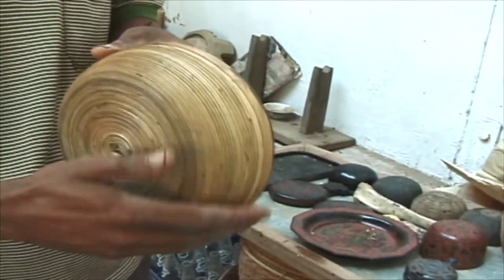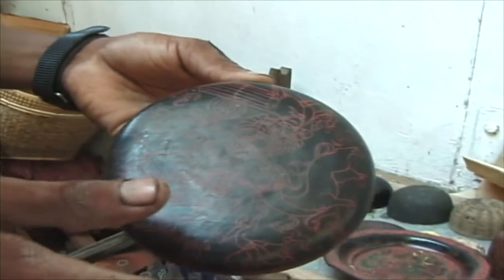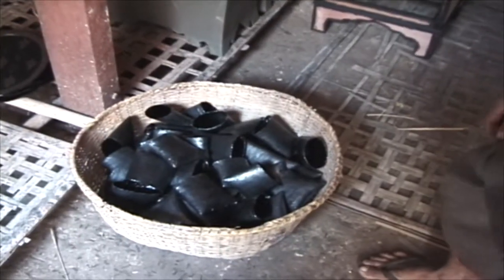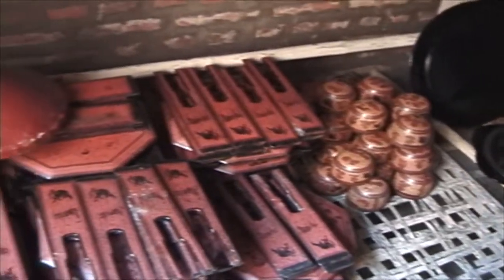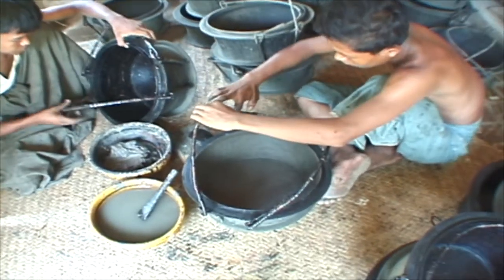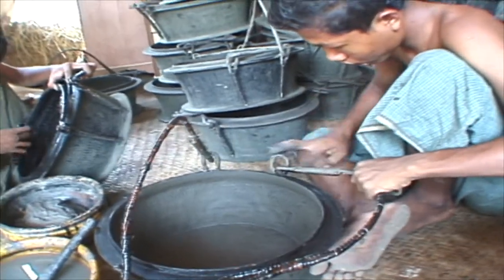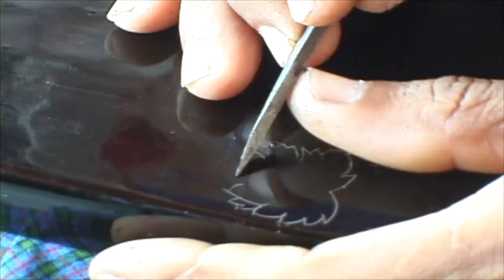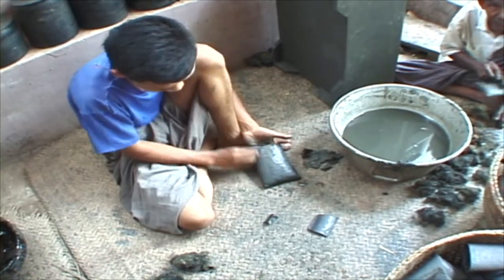the making of lacquer ware in burma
how Burmese lacquer ware is made